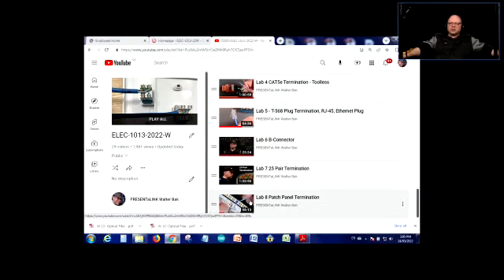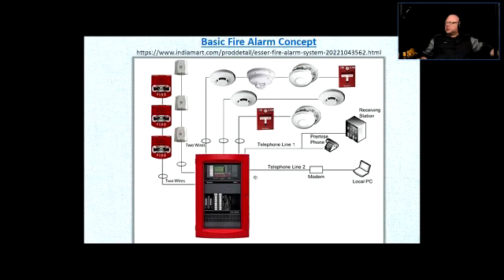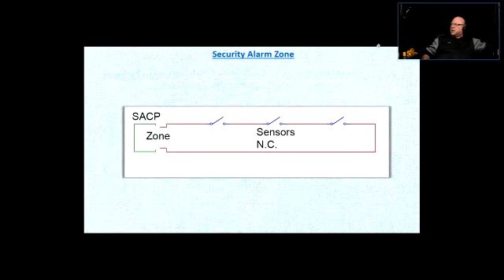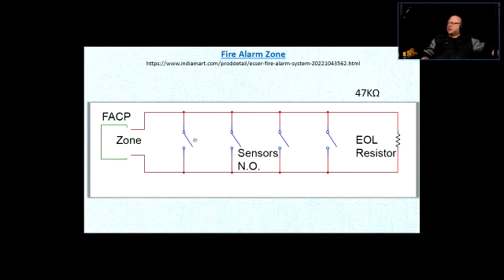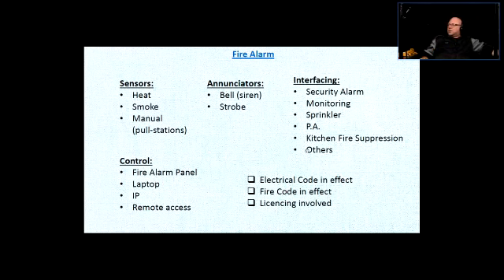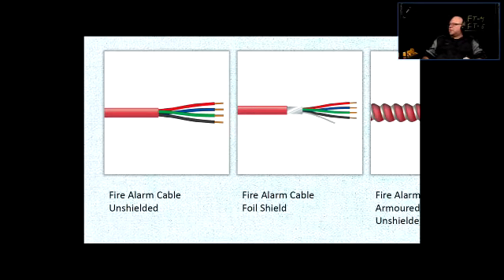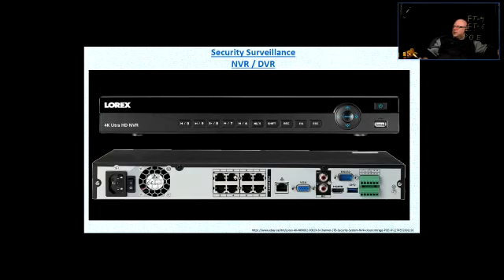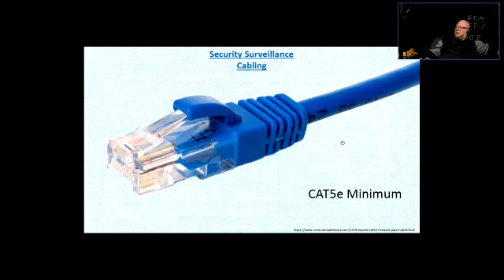W10 Fire Alarm and Surveillance